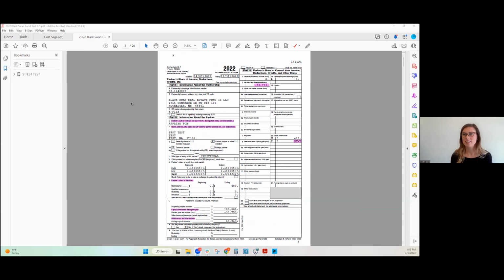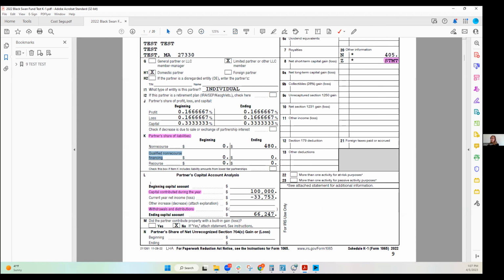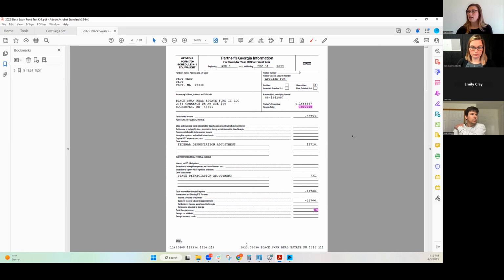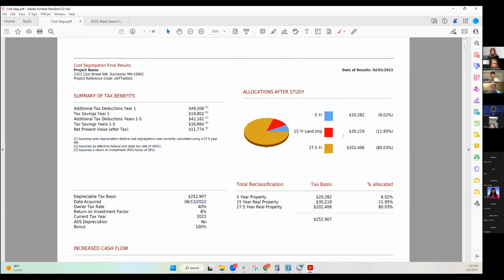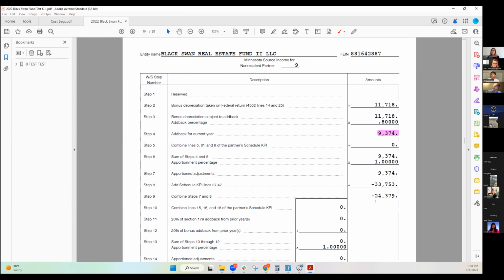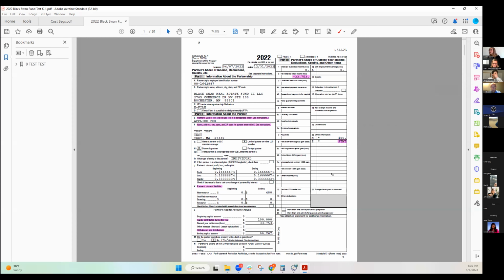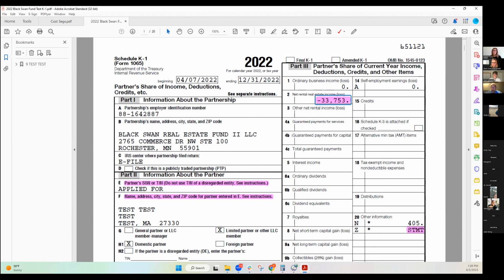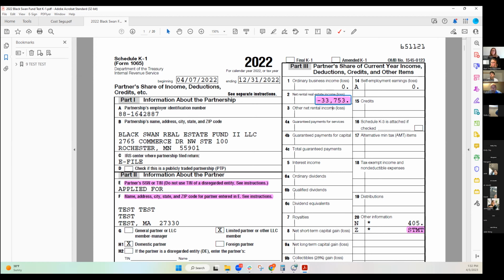K-1 Q&A with Kaylyn Deaver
Join Black Swan and Kaylyn Deaver of The Real Estate CPA to answer common questions about K-1 Tax Forms.